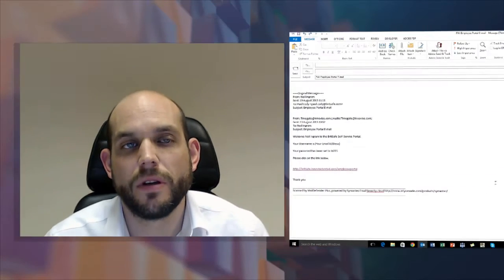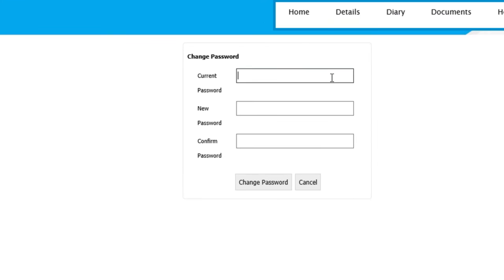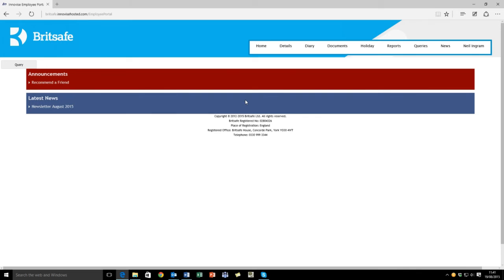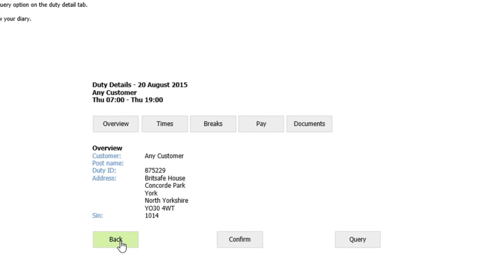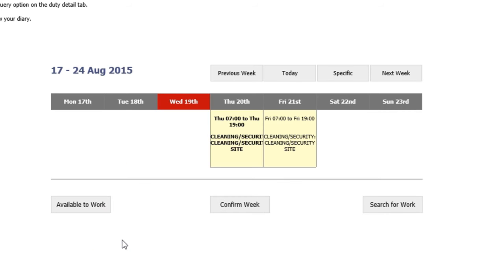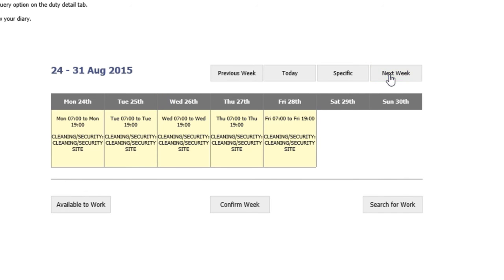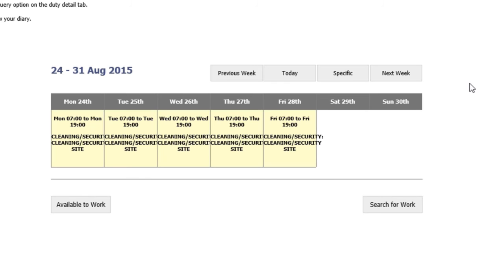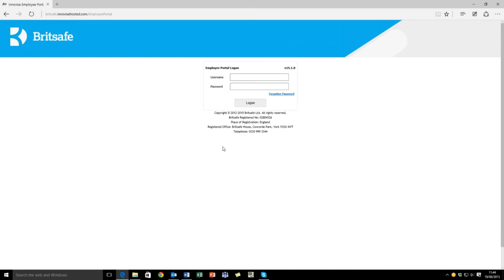The Britsafe Employee Portal 1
Britsafe Employee Portal 1 – This short video explains how to: Log on and off, change a password and how to confirm your duties.